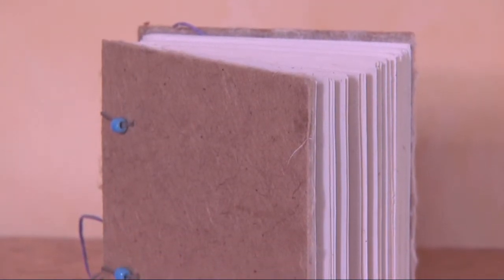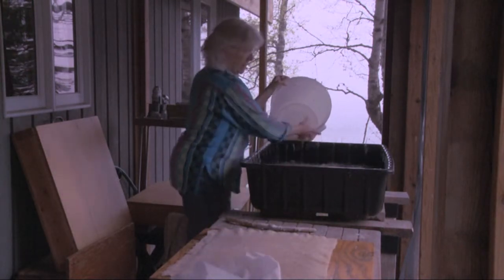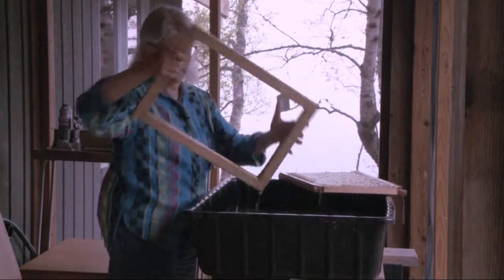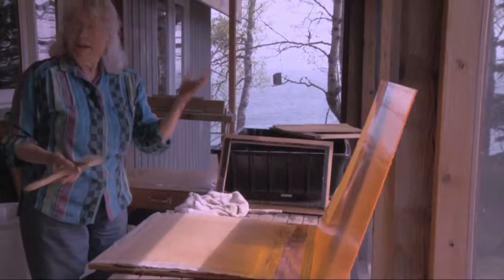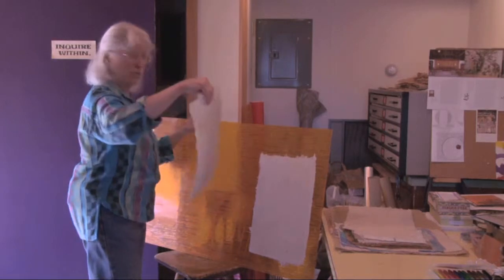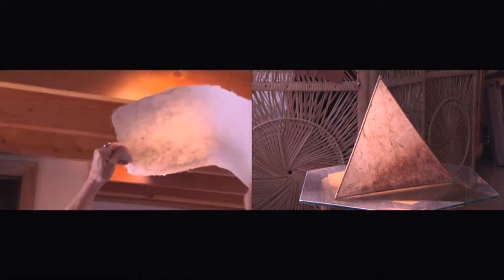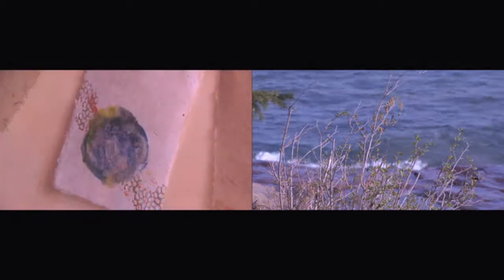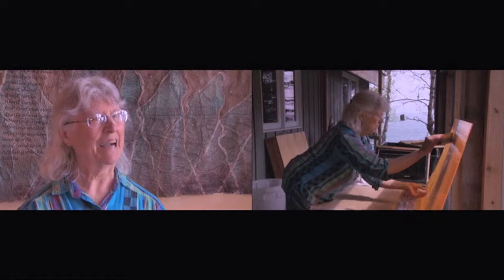Nancy Daley, papermaker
Nancy Daley originally signed up for a papermaking class so that she could create paper for watercolor. Ever since, she has continued making paper mixing traditional Asian and modern Western papermaking techniques.  In this segment from WDSE, Nancy Daley shows us how she makes paper and talks about the inspirations she finds from the Minnesota environment.